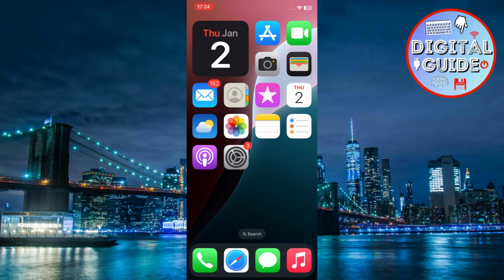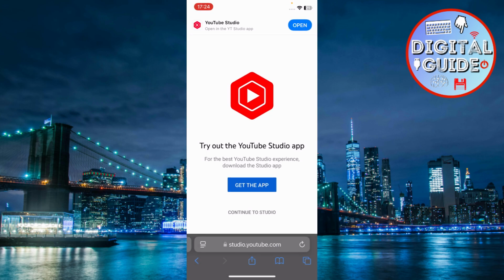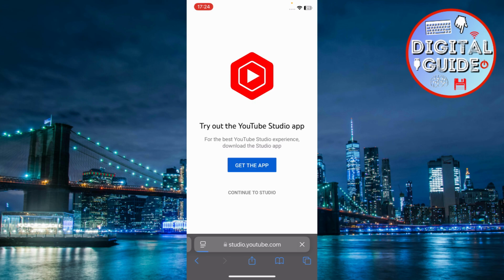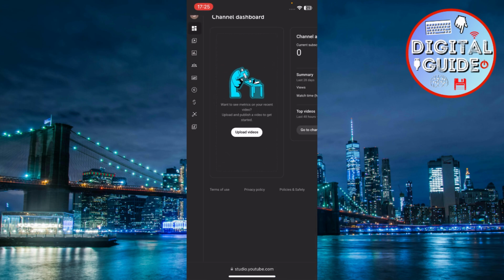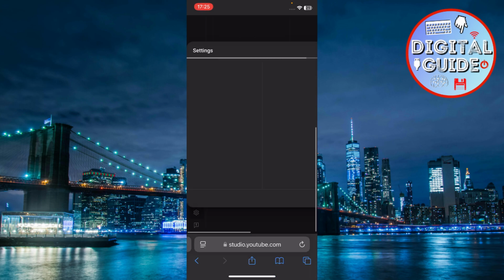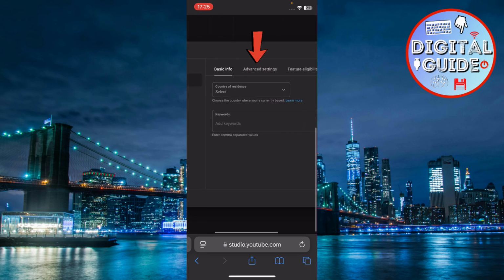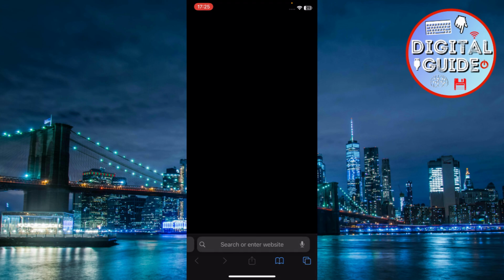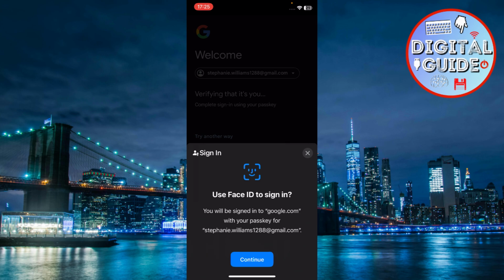How To Delete Channel On YouTube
If you're looking to delete your channel on YouTube, this video will guide you through the process step by step. Say goodbye to your channel with ease!